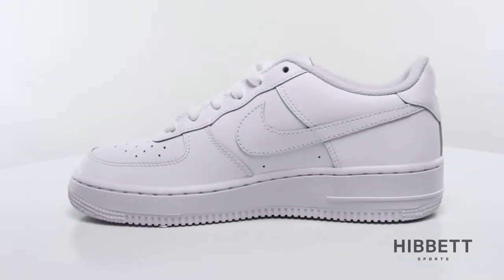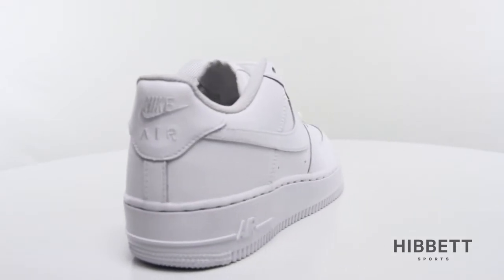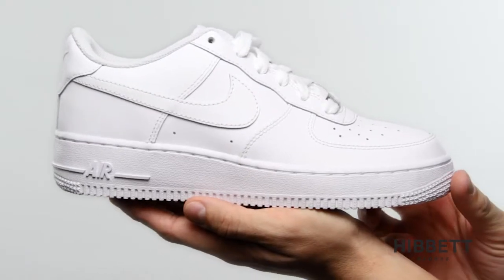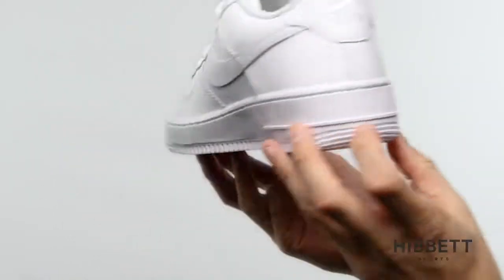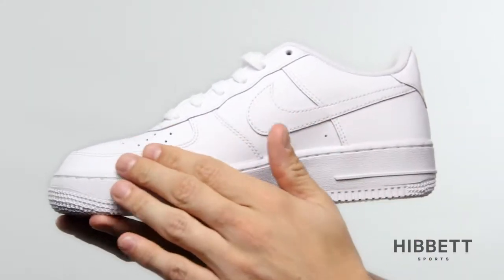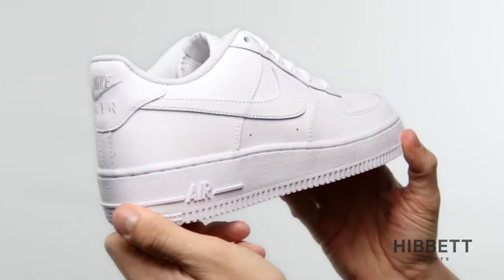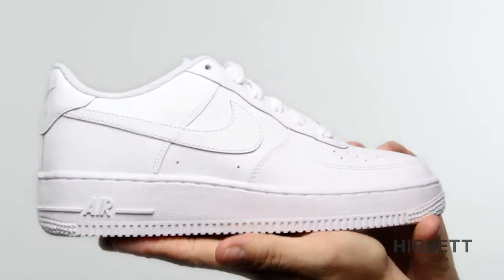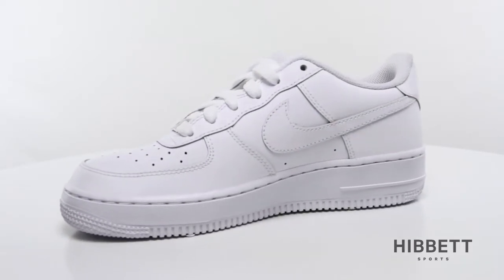Kids' Nike Air Force One Low Top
Nike's groundbreaking sneaker keeps you looking cool with its timeless style. Genuine leather upper with a padded ankle collar provides a comfortable fit.
Full-length Phylon™ midsole with heel Air-Sole® unit provides added shock absorption.